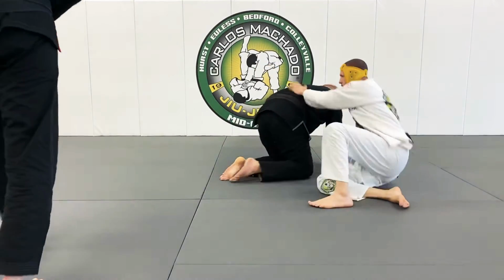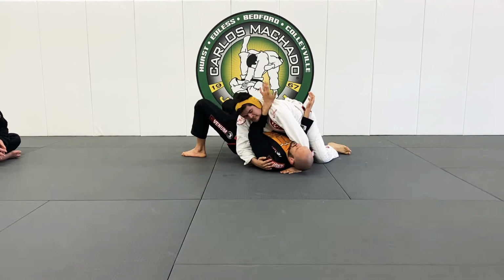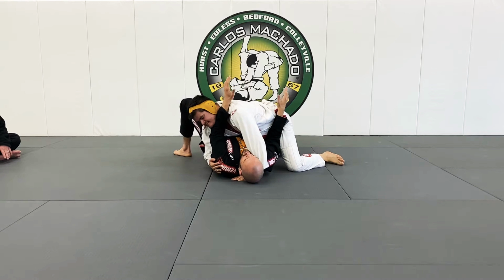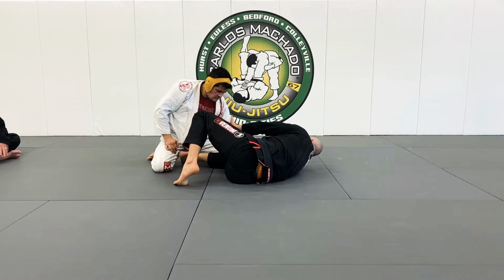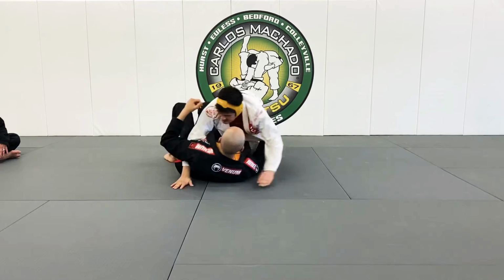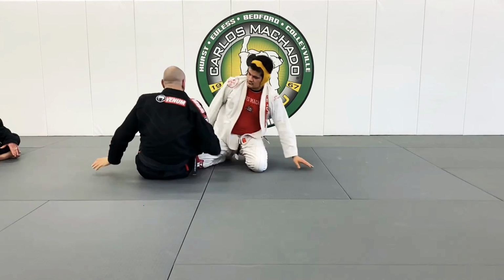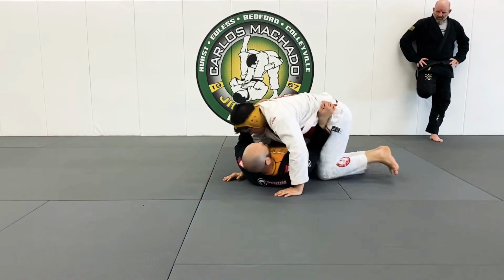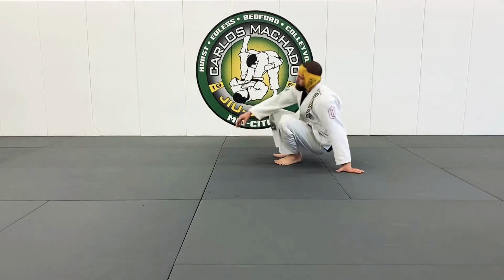Side Control Escape Options - Part 2 by Prof Greg Hamilton BJJ ⬛️⬜️🟥⬛️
Thank you to everybody for your overwhelming support and thank you to the team @BJJ Fanatics  @Bernardo Faria BJJ Fanatics   Michael Zenga, Dan V, Zack B, Ian Z.  You guys are the best… Please SUBSCRIBE to our YouTube channel and follow us on Instagram at GregHamiltonBJJTexas and CarlosMachadoJiuJitsuMidCities Get 25% OFF Using Code: MACHADO2021 @

The most DEADLY 💀 and DOMINANT 🔥 🔨 Lapel Submission System EVER created for BJJ is now on BJJ Fanatics!!  Submit everybody without them even knowing they’re getting submitted.  Until they tap!!!

Thank You 🙏🏼🇺🇸🥋 👉🏼 ⬛️🟥◻️⬛️ in advance for your purchase.

My masterpiece is finally here. This is my innovative contribution to the BJJ community worldwide. You will never see this system nor submissions anywhere on the planet.

 It’s never been done before. And I’m truly grateful to be in a position where I have created something so effective and unique, which benefits so many including the legendary Carlos Machado Jiu Jitsu name.

This is my BJJ “Masterpiece” - A submission system NEVER been seen before in BJJ, EVER!!! Thank You 🙏🏼🇺🇸🥋 👉🏼 ⬛️🟥◻️⬛️

ThankYou to my students for helping me perfect and develop thegregorianlapelsubmissionsystem 🙏🏼